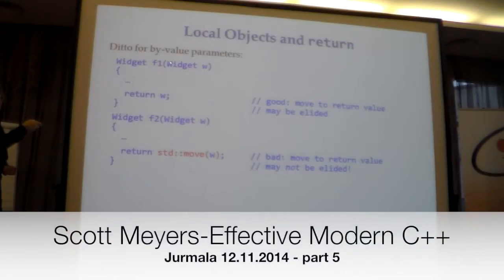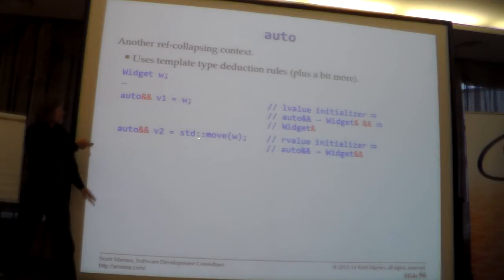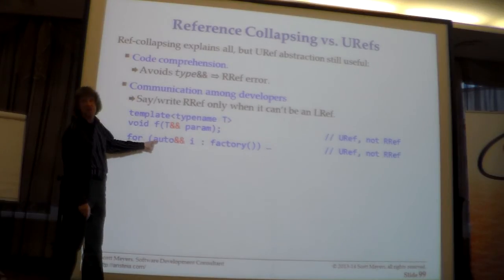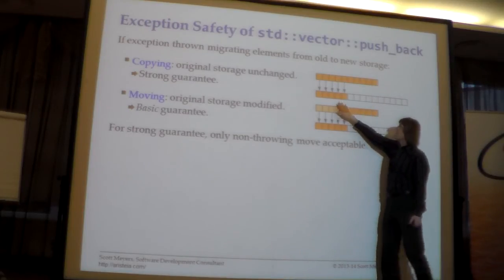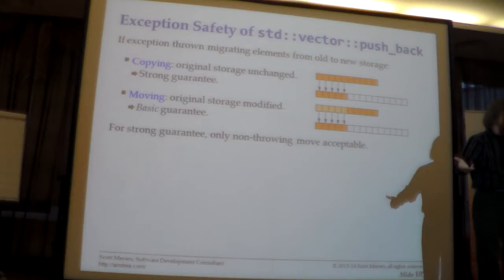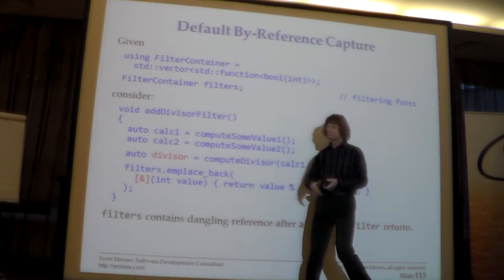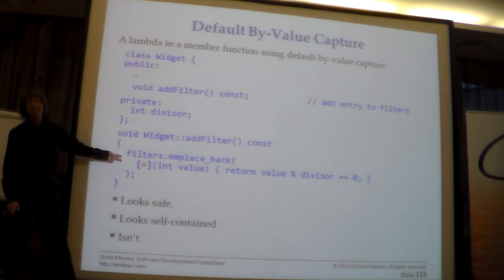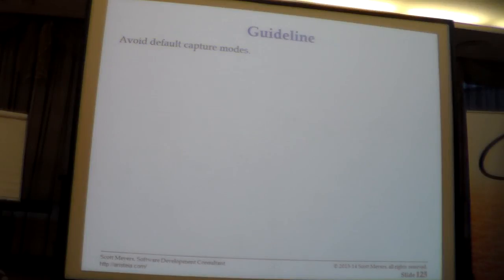Scott Meyers - Effective Modern C++ part 5